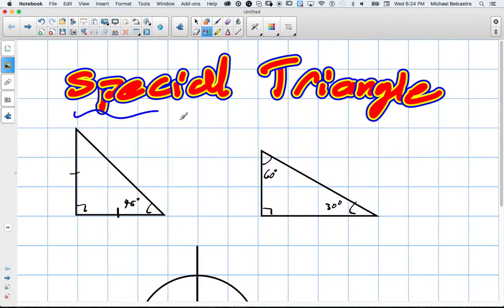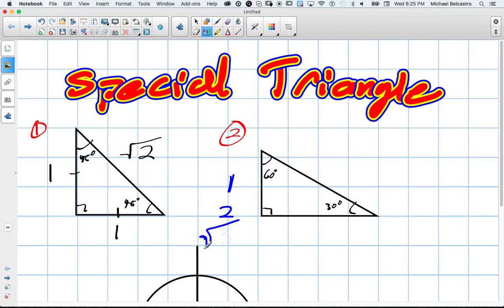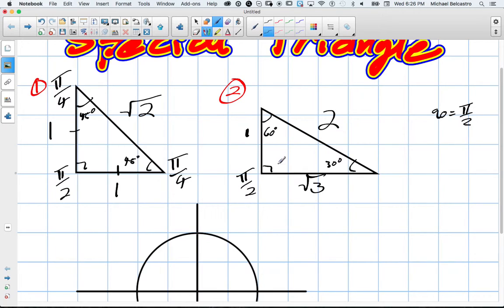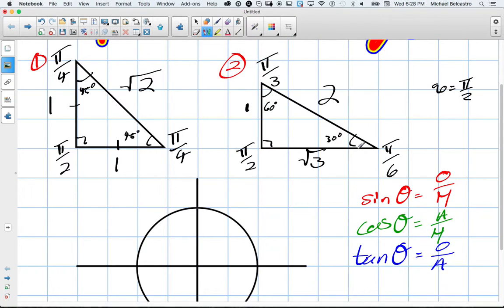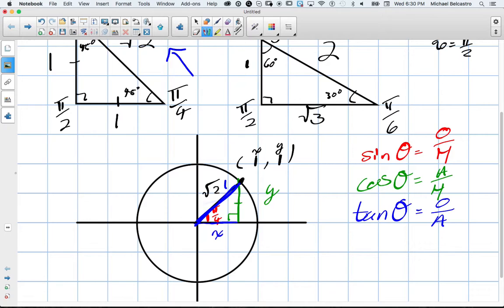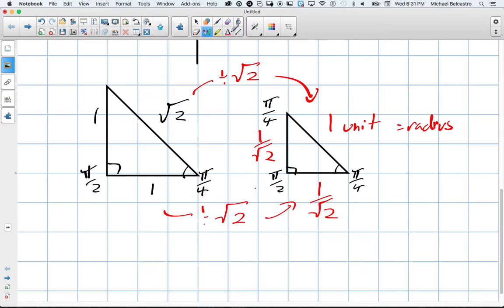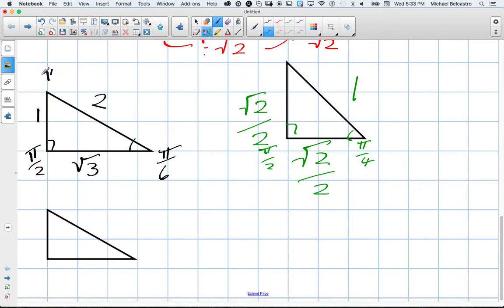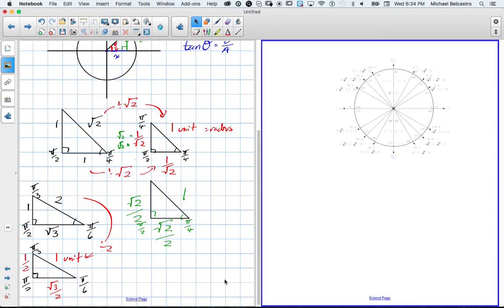Special Triangles Grade 12 Advanced Functions Lesson 4 2 11 4 15